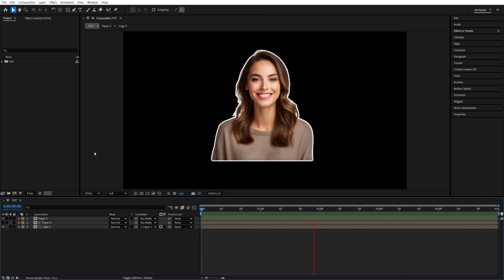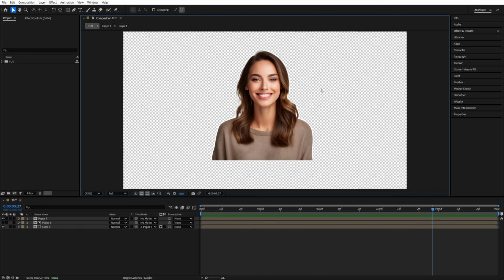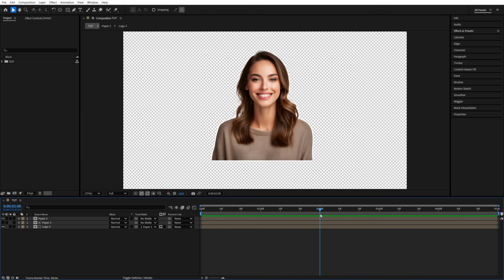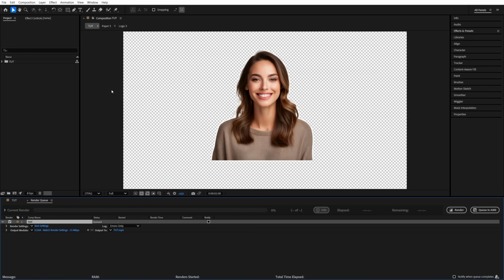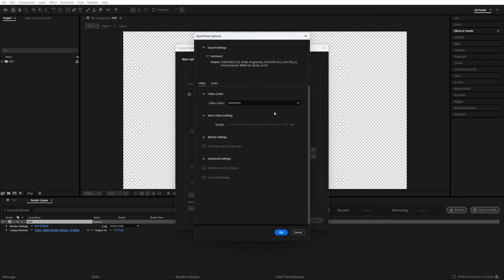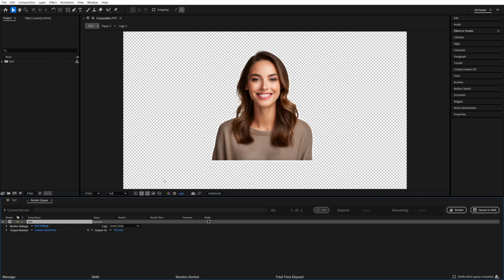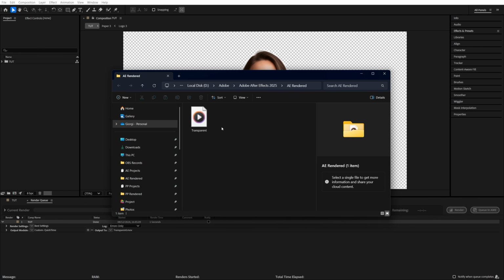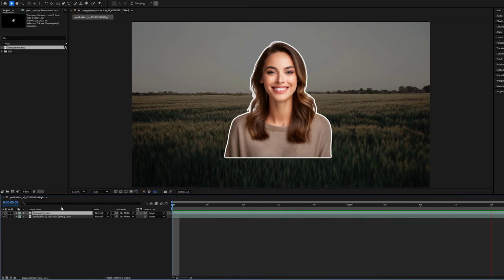How to EXPORT TRANSPARENT VIDEO in After Effects